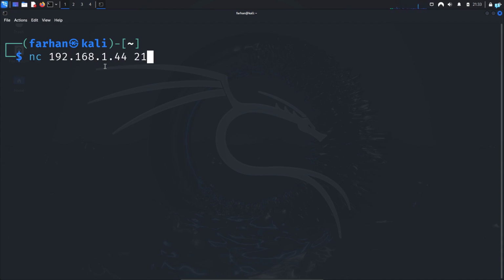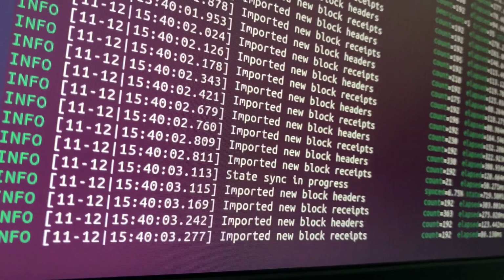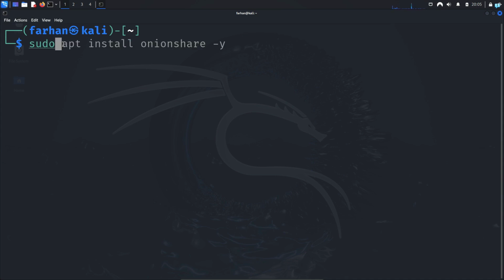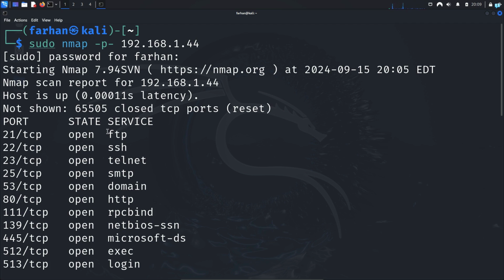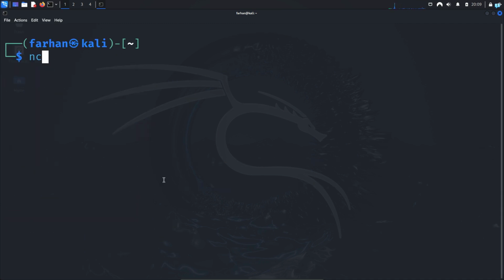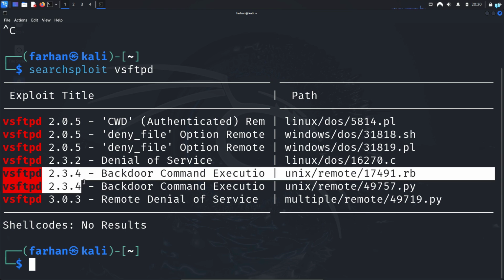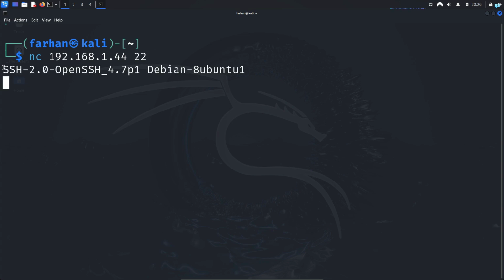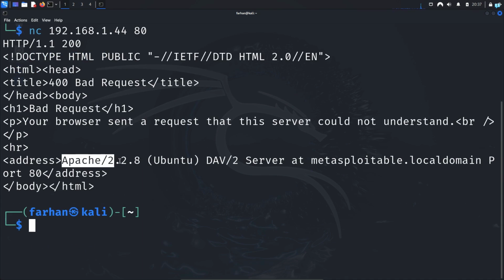Banner Grabbing using Netcat! (For HACKERS)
In this video, we will learn how to use Netcat for banner grabbing, a technique used to gather information about network services. You'll learn how to extract useful information from network services, such as software versions and configurations. We’ll demonstrate practical examples and discuss the implications of the data gathered, highlighting its importance in security assessments and vulnerability identification.